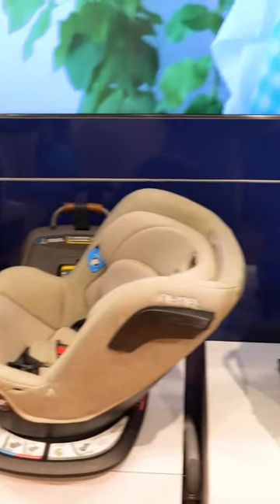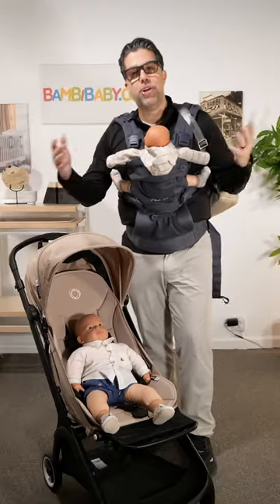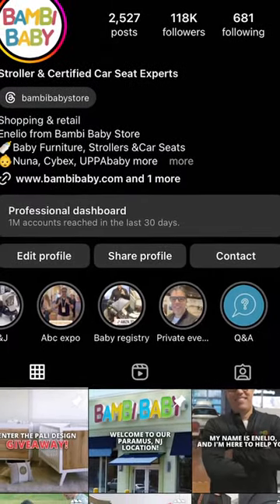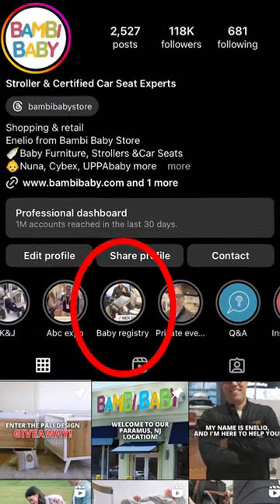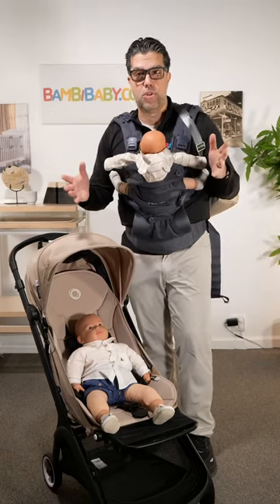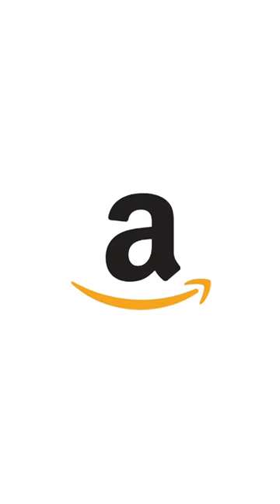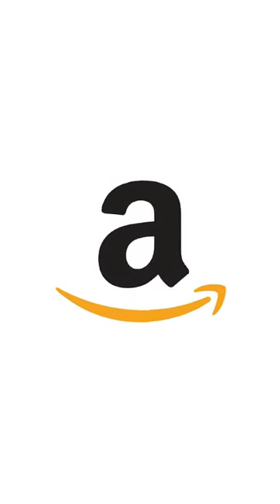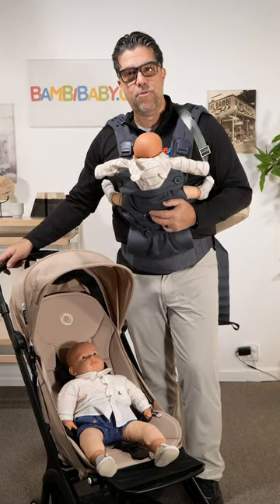Check Out Our Registry! 🍼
Organize your thoughts, clean it up, edit and share your list! ✅  Let us help you create your ultimate baby registry! With the help from our partner, myregistry.com, we provide you the easiest way to make your baby registry! You can add items from our website and our Amazon storefront! 👶

Any questions on creating a registry, leave them in the comments!